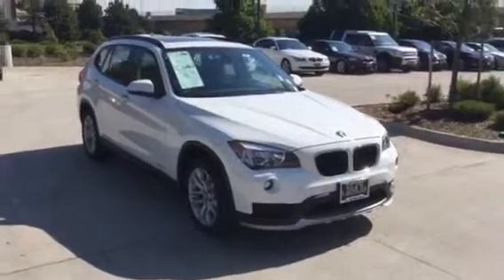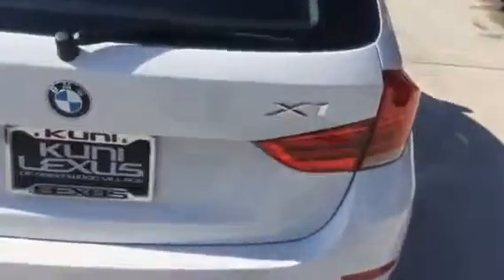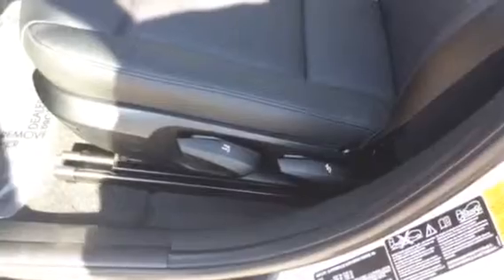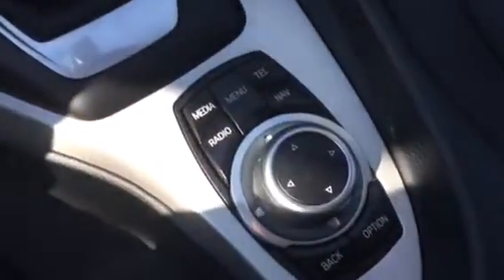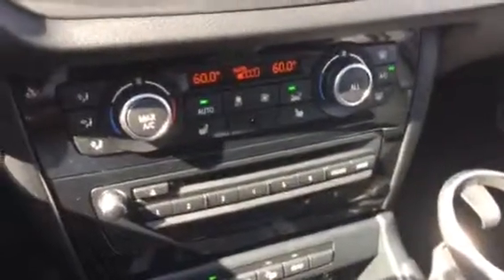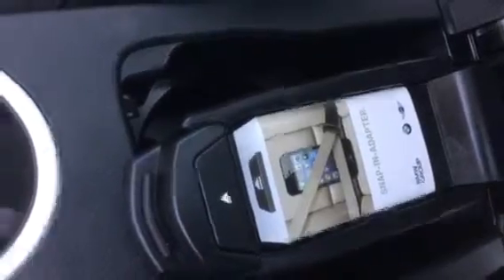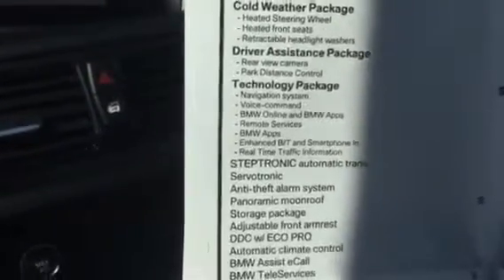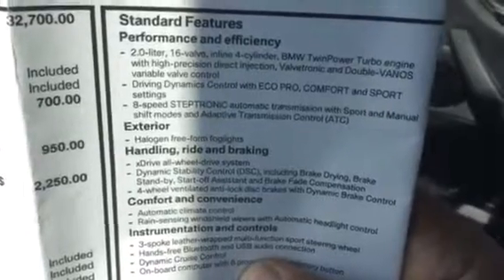2015 BMW X1 28i